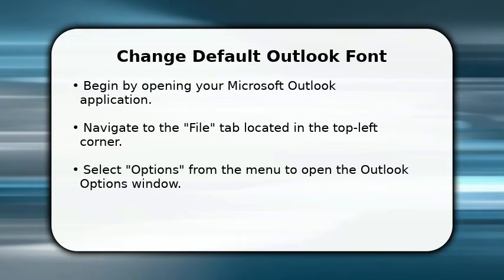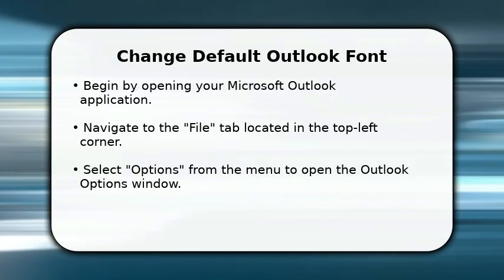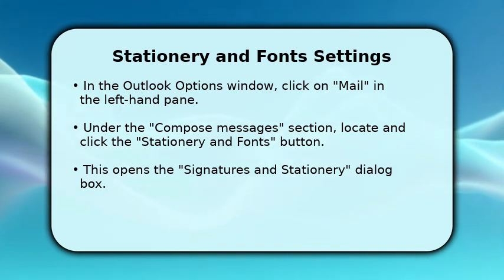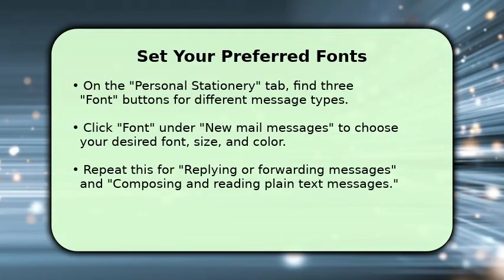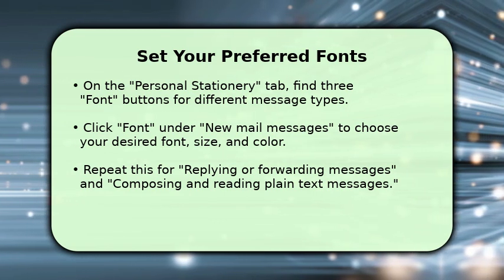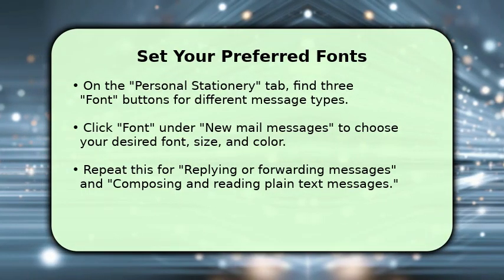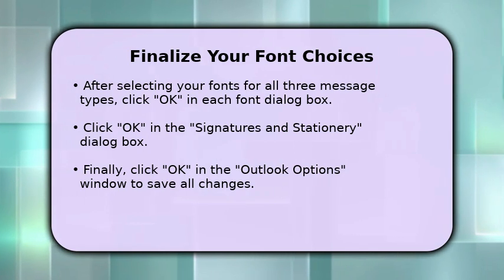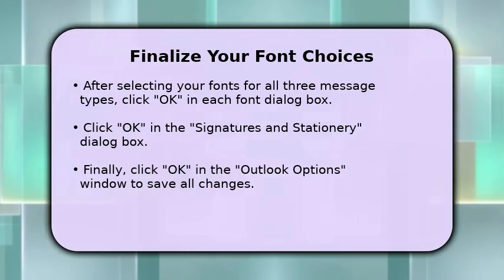How to Change Default Font in Microsoft Outlook 2025 (Only Way)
▸ :^) Learn how to change the default font in Microsoft Outlook 2025. This tutorial will show you a simple and effective way to customize your email client's appearance. By following these steps, you can improve your productivity and make your emails more visually appealing.

Microsoft Outlook 2025, change default font outlook, outlook font settings, customizing outlook interface, outlook font change, default font in outlook, outlook font customization, how to change font in outlook, outlook font options